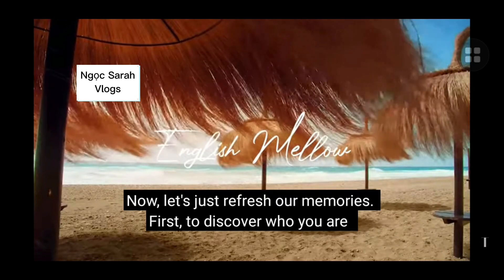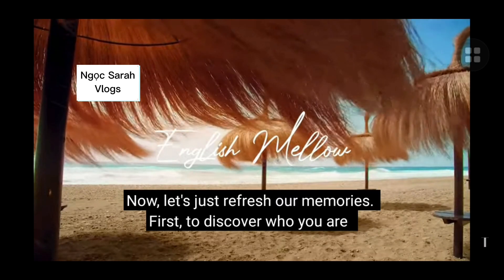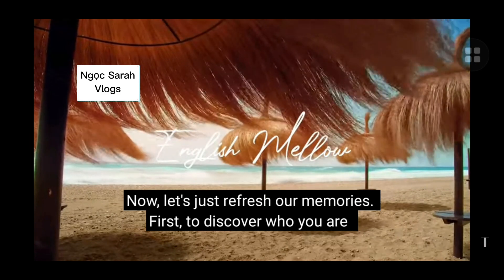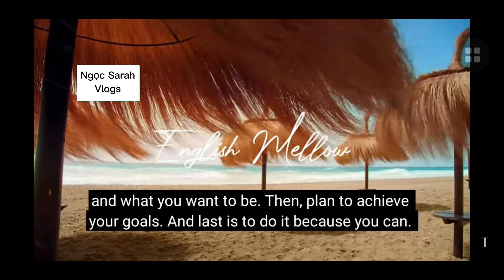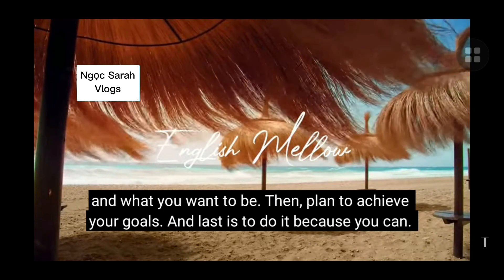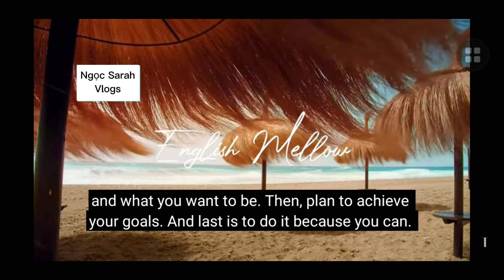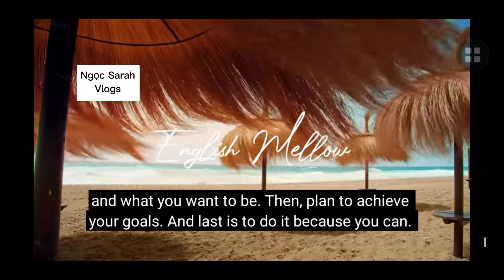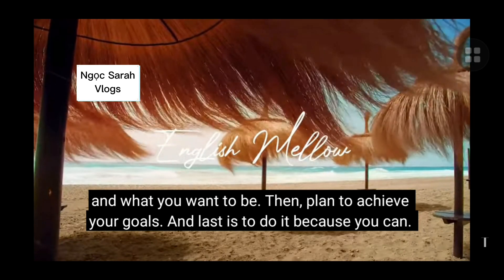Podcast 2 - Luyện Nghe Tiếng Anh Cơ Bản 15 phút mỗi ngày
podcast luyệnnghetiếnganh nghetiếnganh nghetiếnganhielts Podcast Luyện Nghe Tiếng Anh Cơ Bản 15 phút mỗi ngày - Part 2 Mỗi ngày bạn chỉ cần dành ra 15 phút để luyện nghe tiếng anh vậy bạn thử đoán xem sau 1 tháng kĩ năng nghe của bạn sẽ được cải thiện như thế nào??? Với "Luyện nghe tiếng anh cơ bản 15 phút mỗi ngày" giọng đọc chậm và rõ rất phù hợp với bạn nào mới bắt đầu luyện nghe tiếng anh và bạn nào đang có ý định luyện thi IELTS. Còn chần chừ gì nữa cùng tham gia thử thách luyện nghe tiếng anh nào!!! Mình cảm ơn các bạn rất nhiều. Luyện nghe tiếng Anh mỗi tối trước khi đi ngủ với nhạc nền piano
Chúc các bạn luôn luôn hạnh phúc và thành công trong cuộc sống!
Các bạn thấy video của mình hay thì Tặng cho mình 1 Like, các bạn nào chưa Đăng Ký Kênh thì Bấm Đăng Ký Kênh để theo dõi các video tiếp theo của mình nhé!